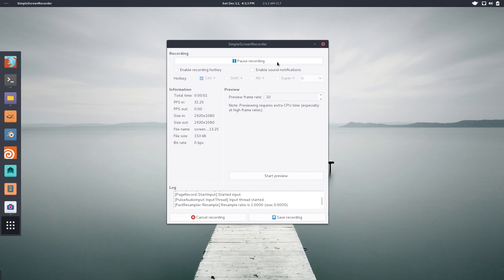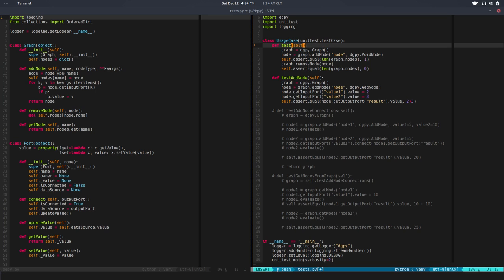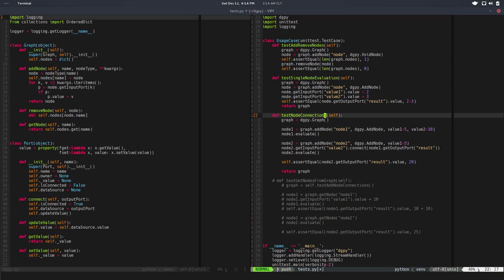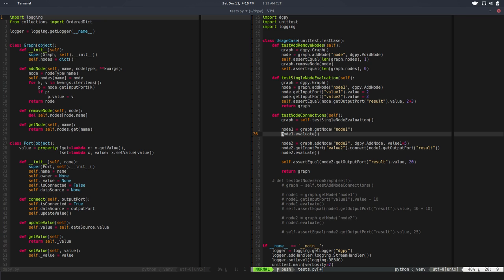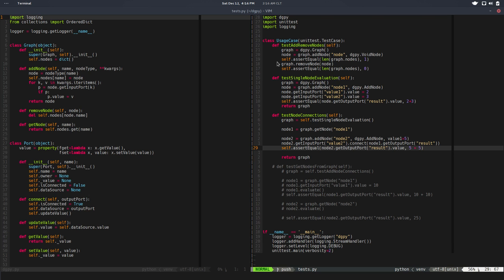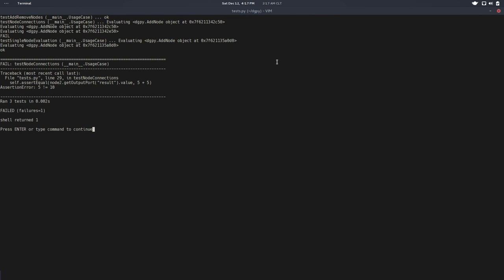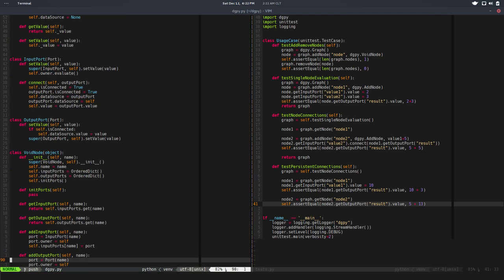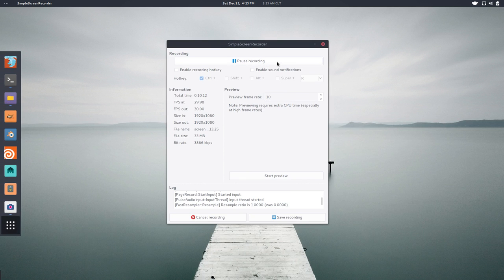dgpy07 - Push model: fix node connections